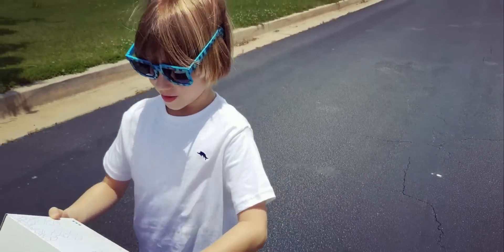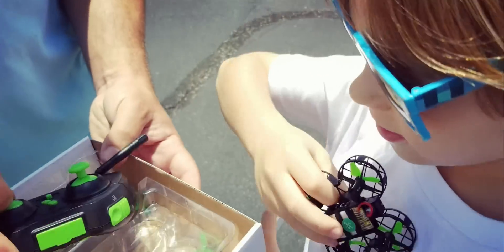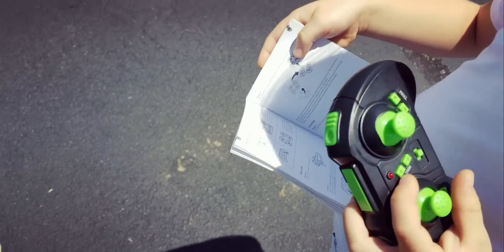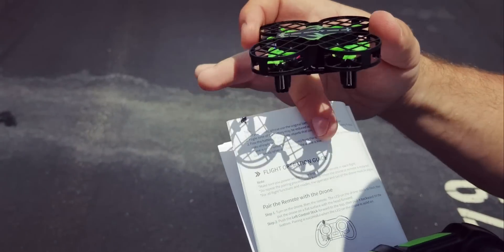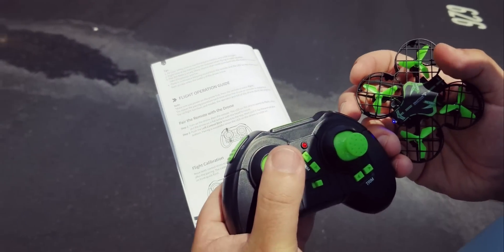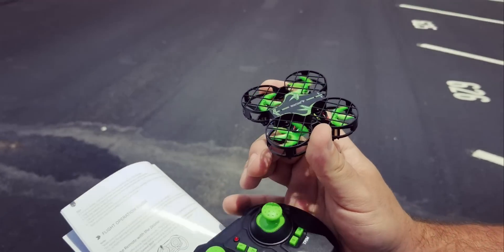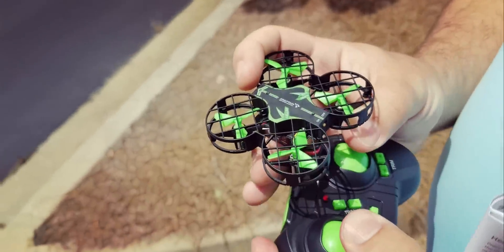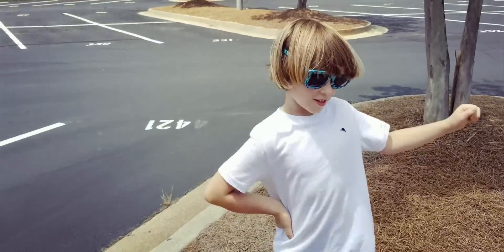Snaptain Mini Drone landed on baseball field !!!! Breaking into school!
Testing out a fun, beginner SNAPTAIN H823H Mini Drone! It kept us entertained for sure! It even landed on a baseball filed - did we have to break into the school baseball field? Let's see... It is an exceptionally durable and easy to learn drone for kids, bringing them lots of fun for a very affordable price. We put it to the pocket and took it with us to test it out. Endless pleasures guaranteed!

🔻Snaptain H823Plus mini drone: